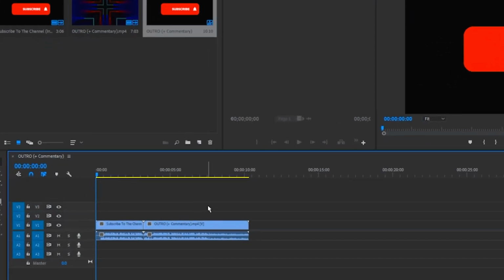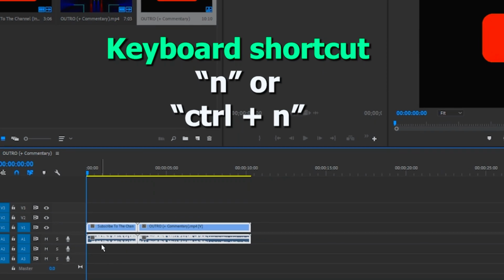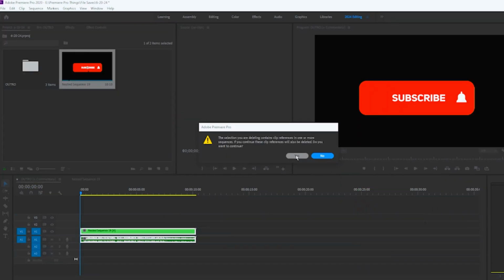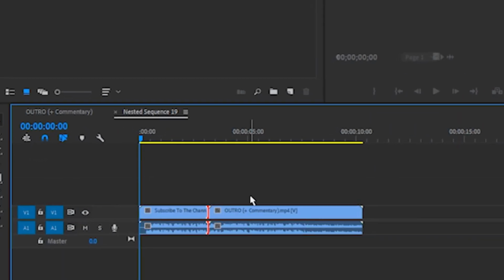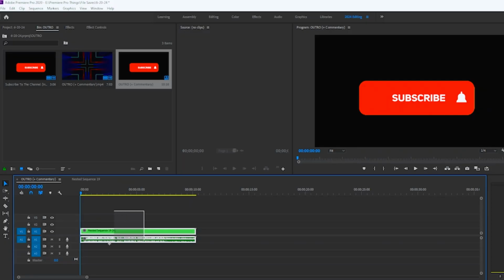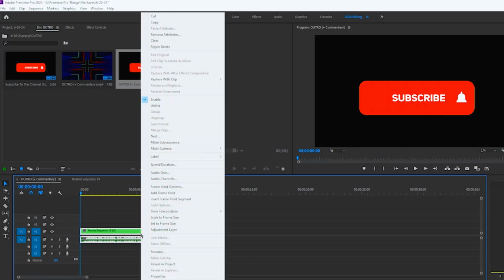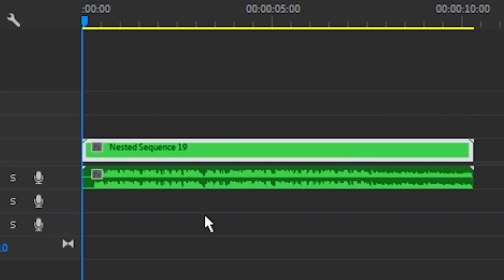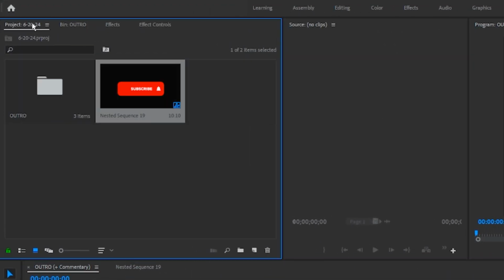How To Unnest A Sequence In Premiere Pro (2025 Tutorial)